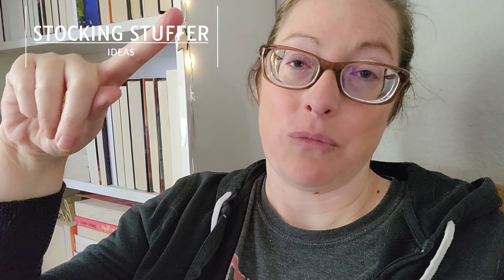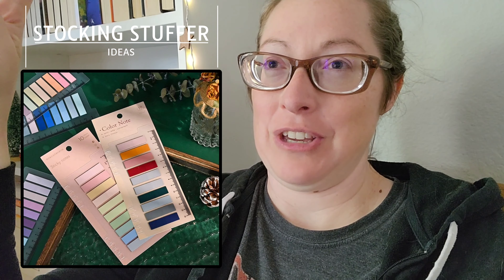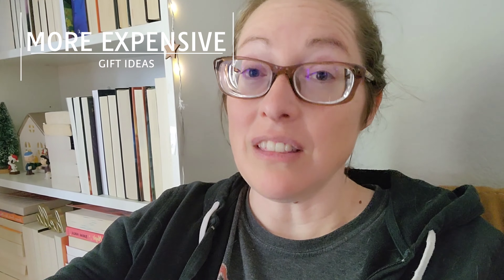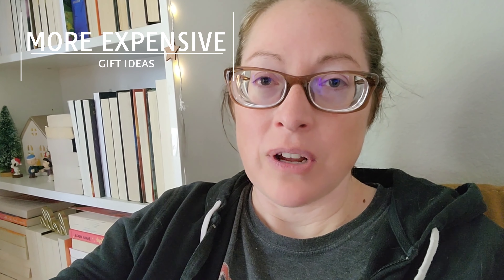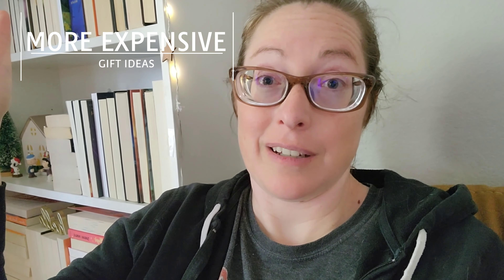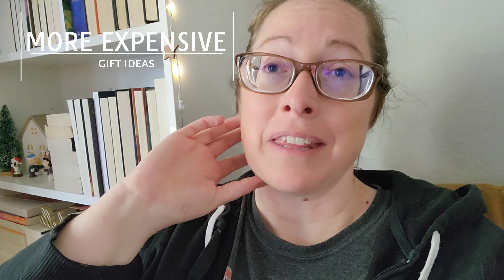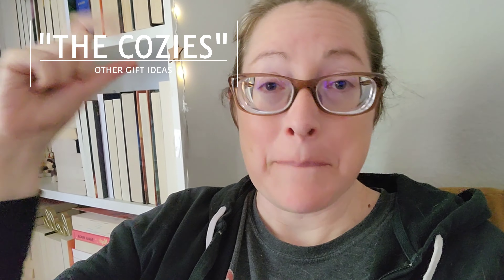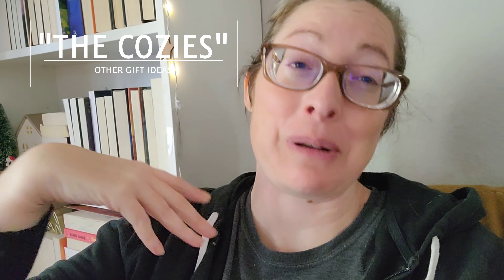Decorate my bookshelves and also book lovers gift guide. The first vlog!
While decorating my shelves this year I thought of some fun gifts I or other Book Lovers might want for Christmas besides books. Books are just a given we always want those!

🎁 Annotation Tabs, Index Tabs
🎁 Swappable PopGrip
🎁 Voerou Sleep Headphones,
🎁 Steamy Romance Novels sweatshirt